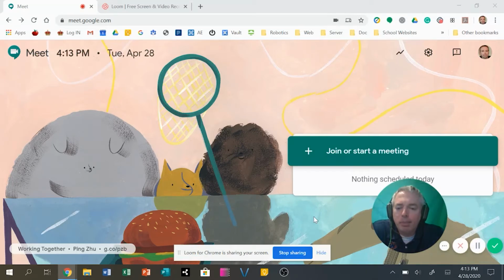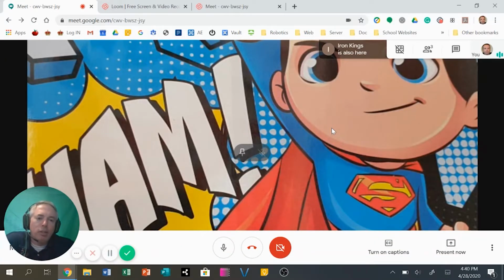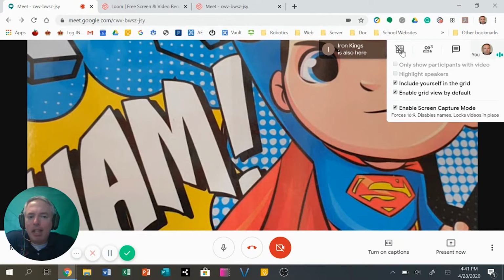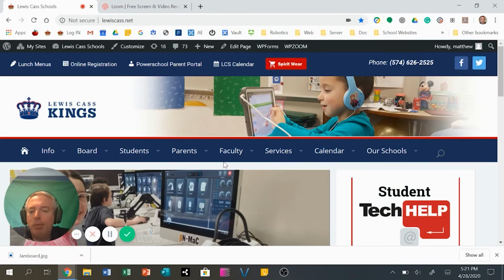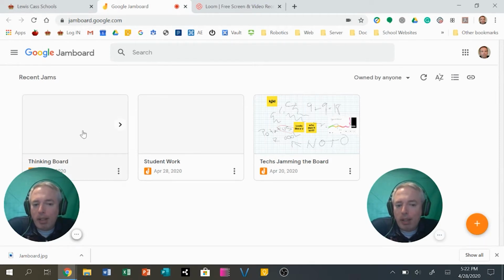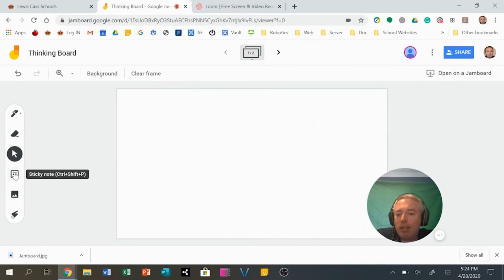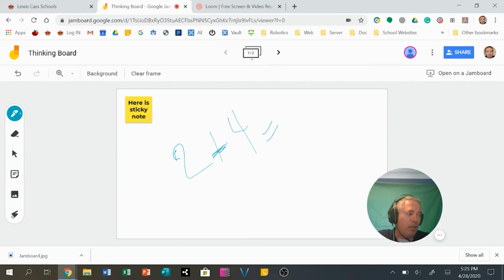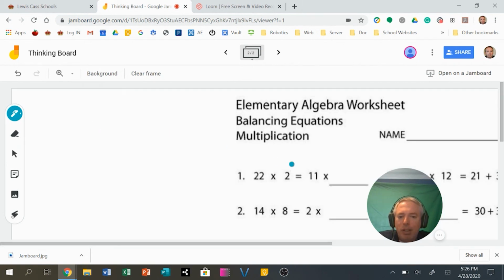Lewis Cass This Week In Tech